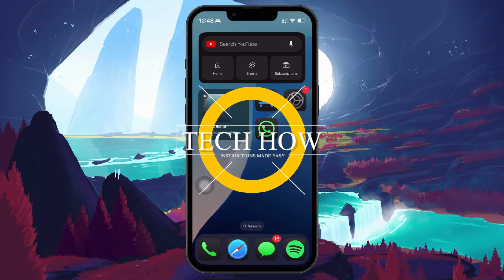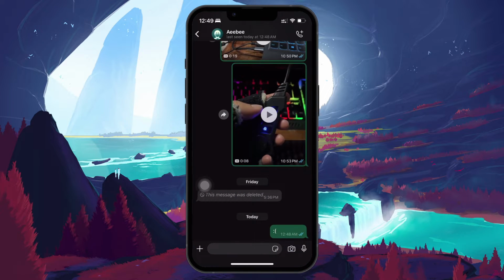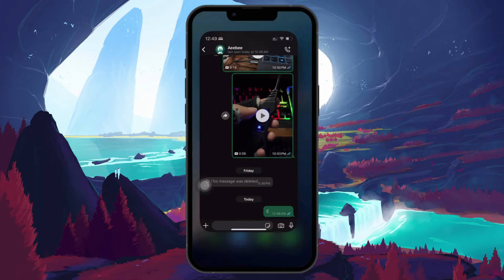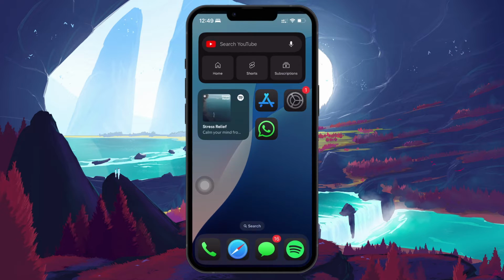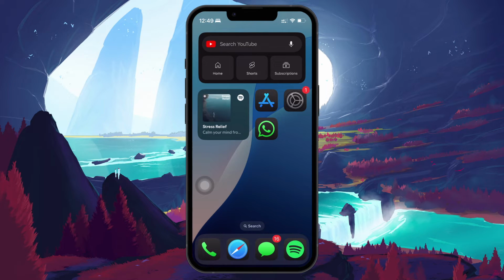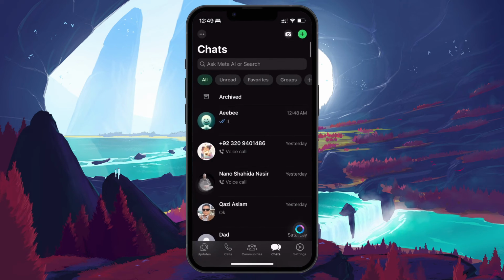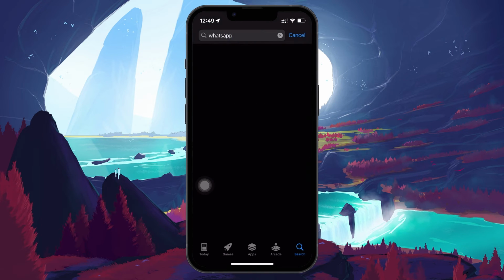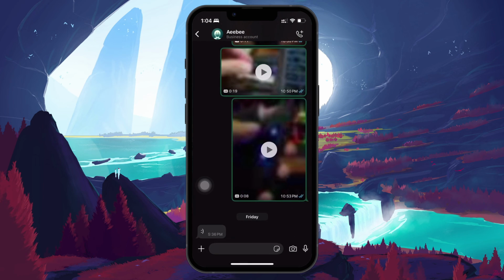How To See Deleted Messages on WhatsApp - Tutorial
A short tutorial on how to see deleted messages on WhatsApp using simple methods to recover or view removed chats.